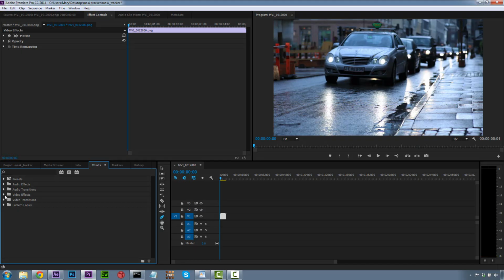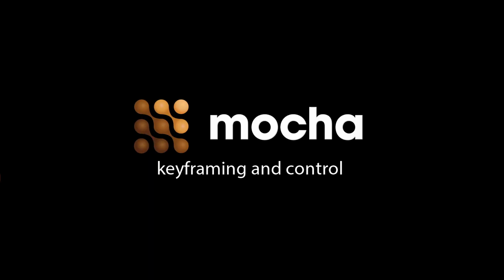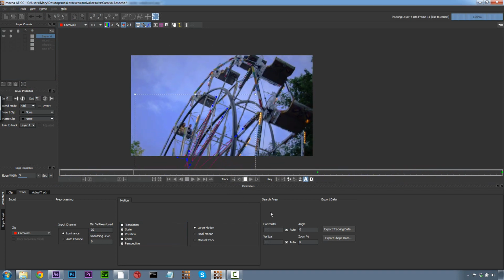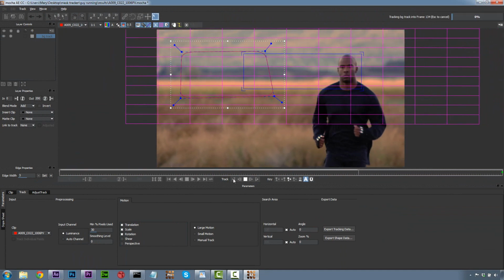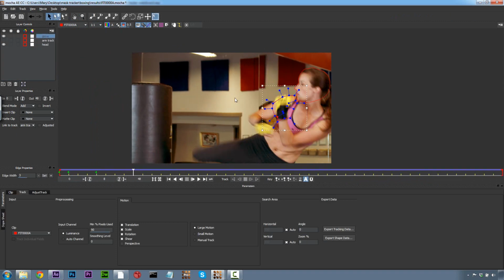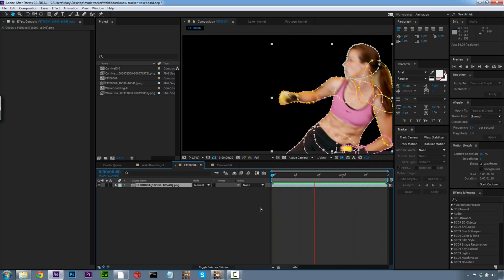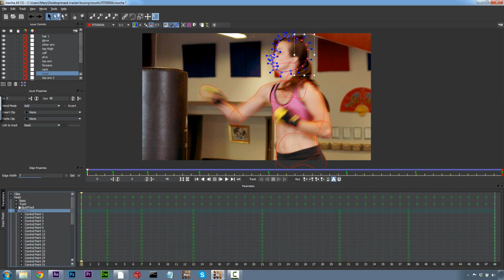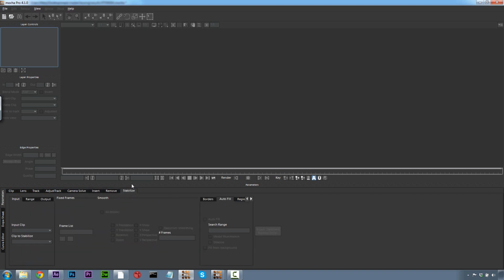Tracking Masks: comparing Adobe's Mask Tracker and mocha AE CC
Adobe's Create Cloud has a powerful tool called "Mask Tracker" that is used to animated masks with minimal effort. The Mask tracker is found in both Premiere Pro CC 2014 and After Effects CC 2014.
Also included in After Effects CC 2014 is "mocha AE CC", a dedicated planar tracking and masking tool that is similar to the Mask Tracker, but adds functionality for keyframe control, linking tracks to masks and advanced methods for overcoming the most difficult tracking and masking challenges.

In this feature comparison video, Imagineer Systems product specialist, Mary Poplin, covers some similarities and differences between the Mask Tracker effect and the bundled free "mocha AE CC". Understanding when to turn to either tool will help users create visual effects with accuracy and time savings.